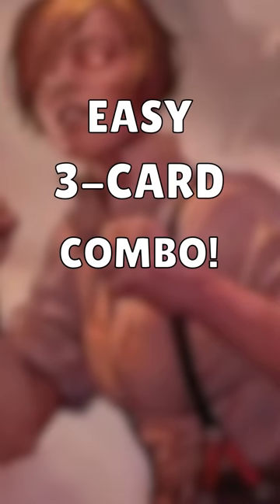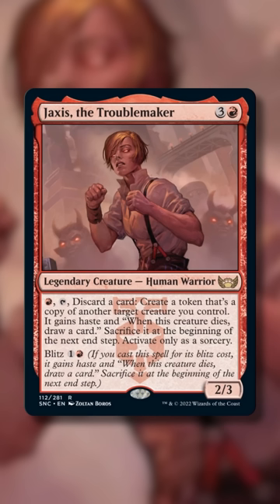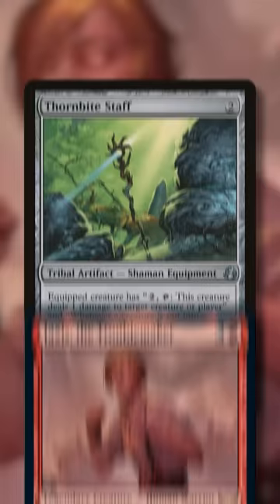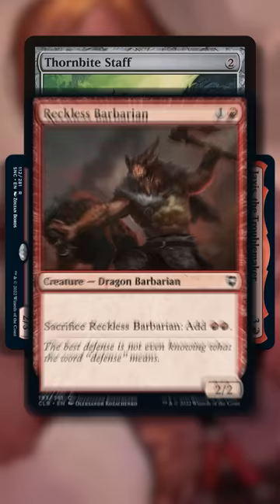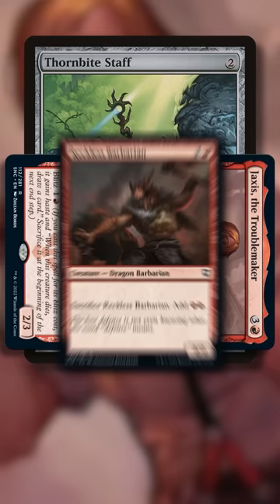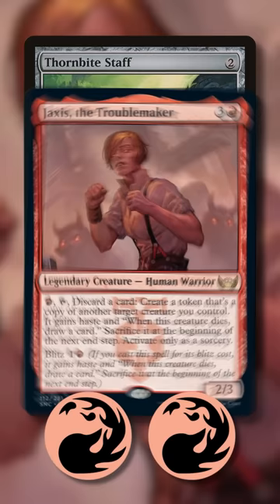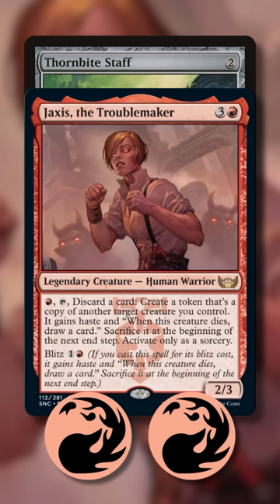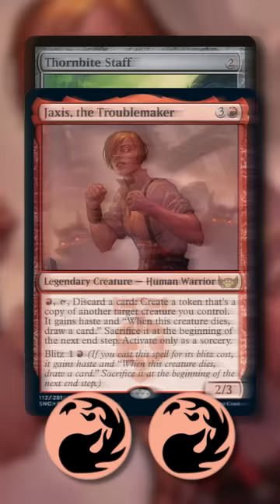Draw Deck & Make Tons Of Mana With Jaxis! | Commander MTG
Jaxis has some awesome combos to close out games!